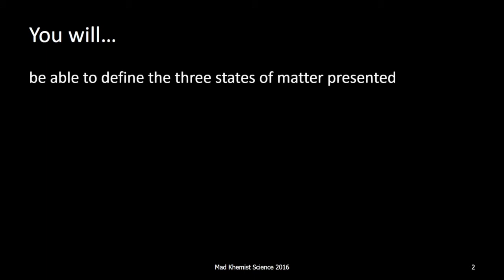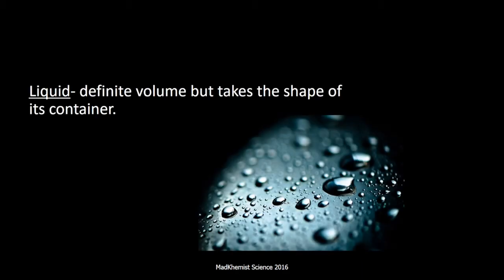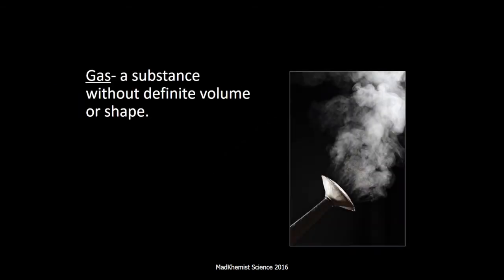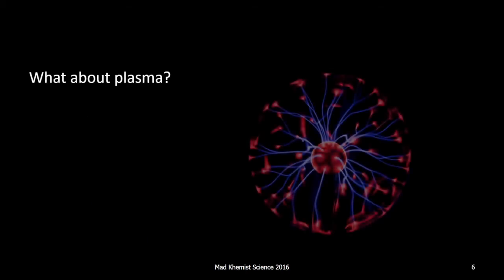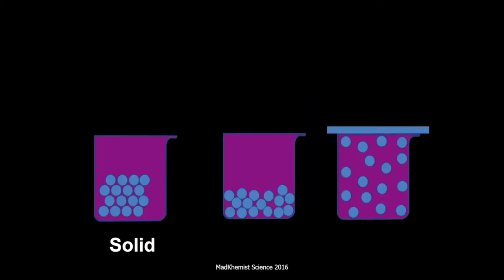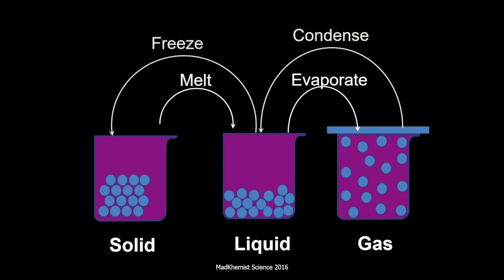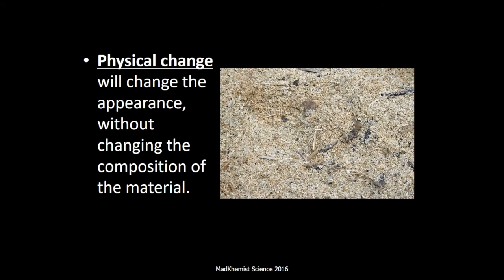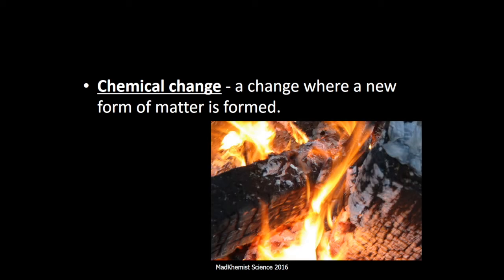02b - Changes in Matter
An introduction to chemical and physical changes of matter